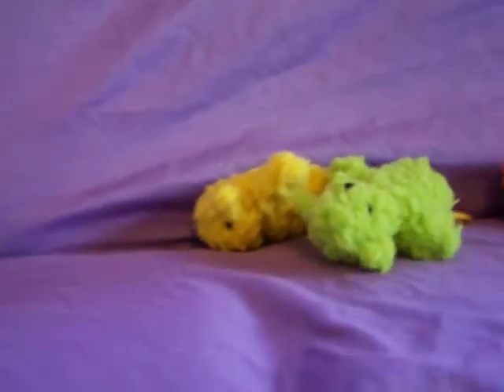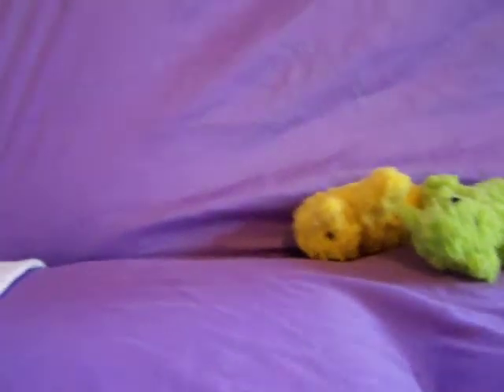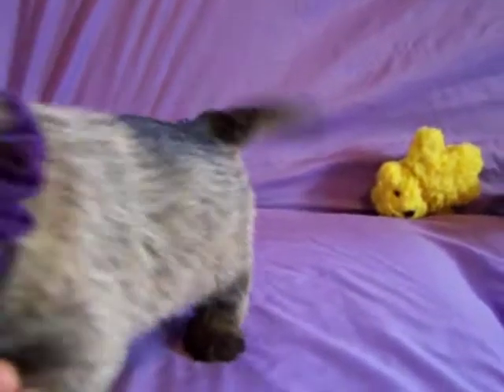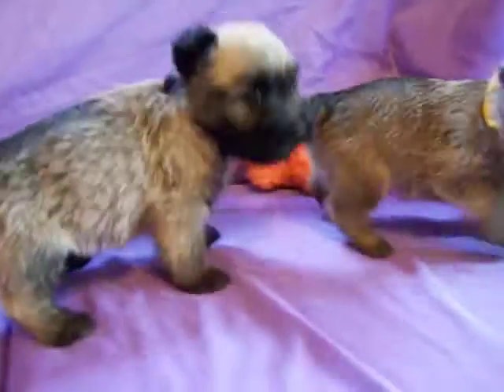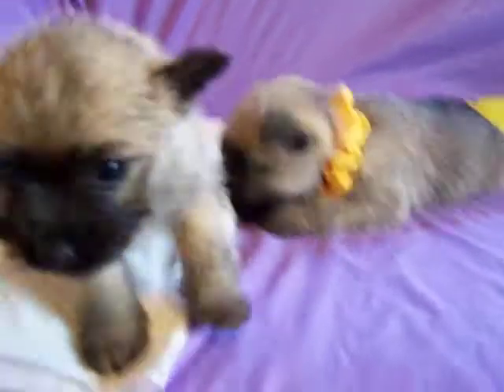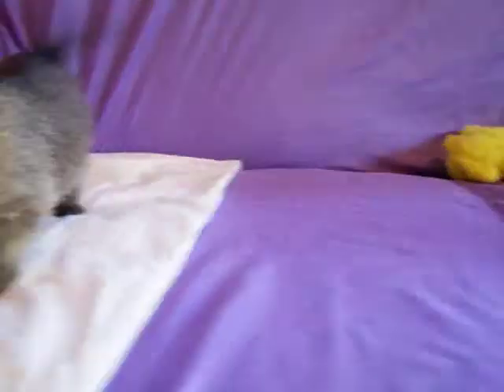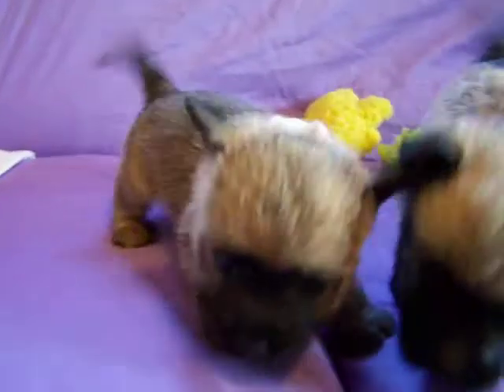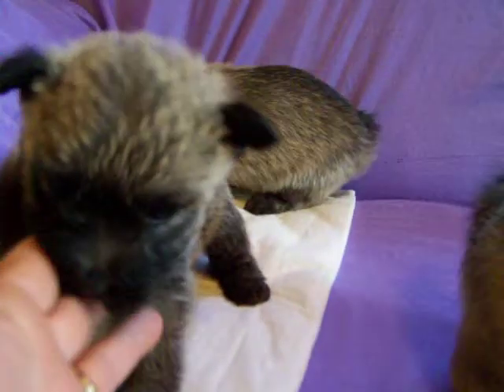Cookie's litter part 1 01